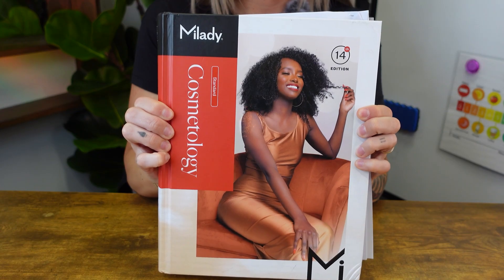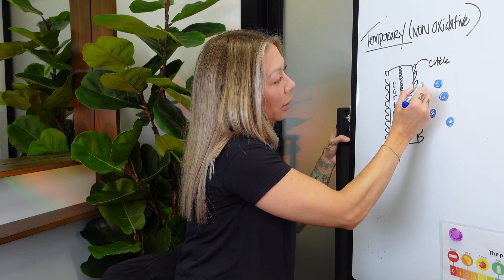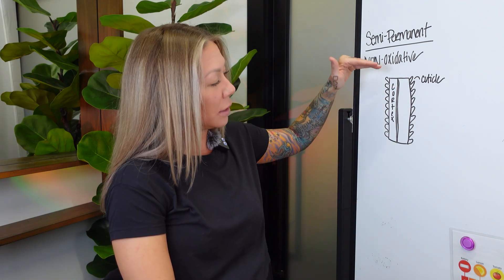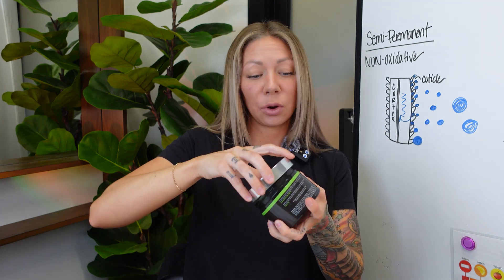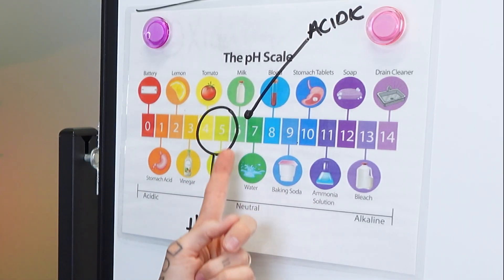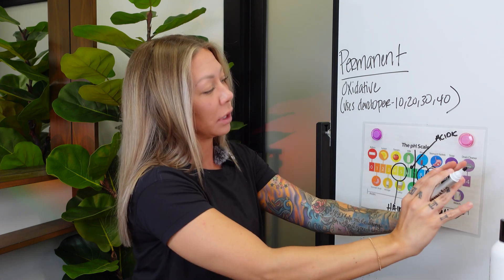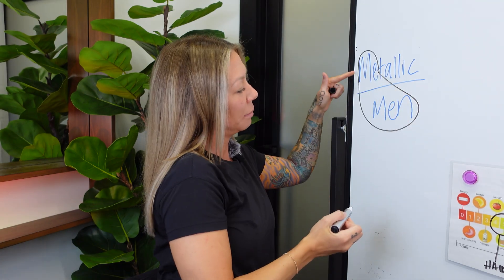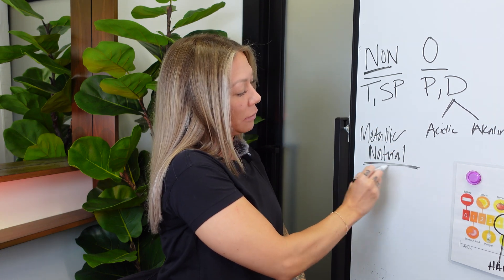types of haircolor explained | Milady Cosmetology Chapter 16 Theory #04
Chapter 16: Types of Haircolor page 620-625, Milady Cosmetology School Theory. (14th edition of the Milady book)

*key points:
• oxidative= colors that need an oxidation catalyst (usually hydrogen peroxide) to form a color molecule

• non-oxidative= colors that do NOT need an oxidation catalyst

• Temporary Haircolor:
non-oxidative
make physical change, not chemical change
will not lighten the hair
lasts 1-3 shampoos
can be used to neutralize unwanted tones, as a filler to replace lost tones before a color correction, or for fashion colors

• Semipermanent Haircolor:
non-oxidative
deposit only color
lays on the hairs surface
can be used as a toner or filler
lasts 3-8 shampoos

• Demipermanent Haircolor:
oxidative
come in gel, cream, and liquid formulas
can be acidic or alkaline
lasts 12-24 shampoos

• Acidic Demipermanent Haircolor:
no lift (deposit only) color
pH range of 6.7
blend gray (not covering)
minimize brassy tones
deposits sheer, rich colors
adds shine

• Alkaline Demipermanent Haircolor:
can lift natural hair up to half a level
deposits more of an opaque color for depth and coverage
pH of 8

• Permanent Haircolor:
pH is between 9 and 11
can lighten and deposit color in a single process
can be used to match color, darken color, lighten or cover gray
contain uncolored dye precursors called aniline derivatives
aniline derivatives combine with hydrogen peroxide to form large color dye molecules within the cortex
the molecules then are trapped, making them "permanent"

• Natural-Based Haircolor:
plant-based dyes (vegetable dyes)
lasts 4-6 weeks
rarely used in salons

• Metallic Haircolor:
progressive haircolor; builds up over time
can interfere with professional color
lasts 4-6 weeks

*timestamps:
oxidative vs. non-oxidative: 0:06
temporary: 0:39
semipermanent: 3:01
demipermanent: 4:51
acidic and alkaline: 6:18
permanent: 8:32
natural-based: 10:14
metallic: 10:55

Milady book I am using

*All content, including text, images, and videos, is the exclusive property of brittnee alexus llc and is protected by copyright.